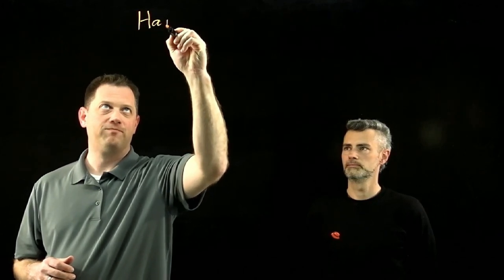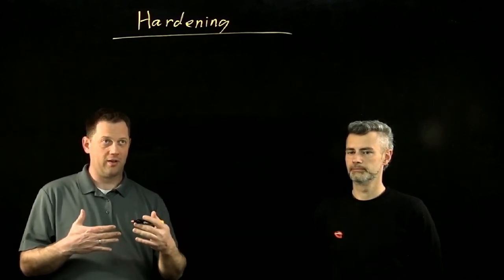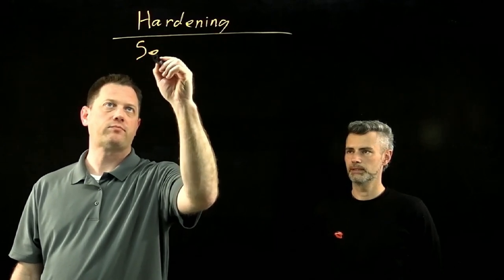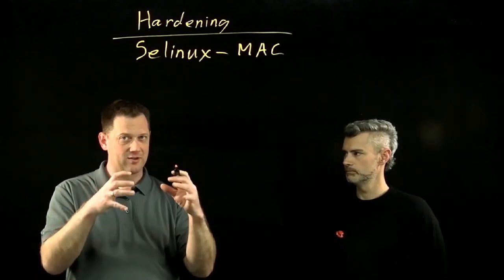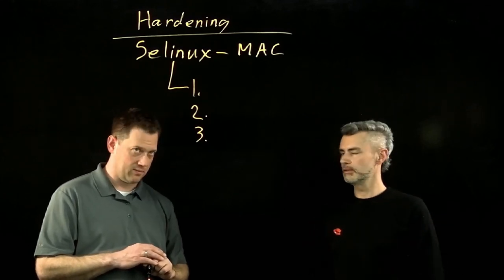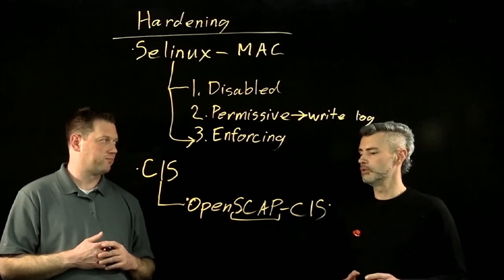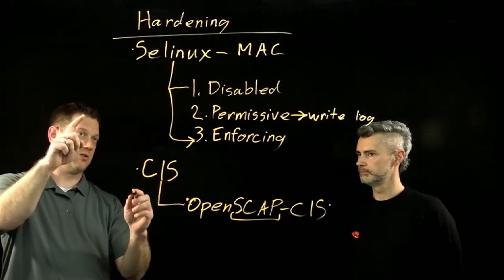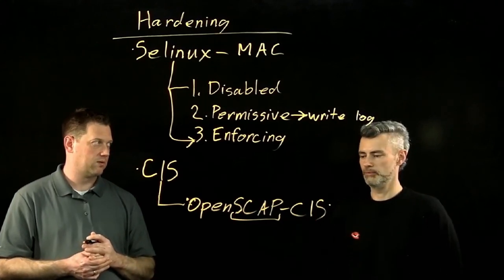Hardening Red Hat Enterprise Linux Server for SAP and non-SAP workloads | Amazon Web Services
Nicolas (AWS) and Ric (Red Hat) talking about various security hardening aspects of RHEL, how Ansible can help to apply but also enforce those settings and how this helps to improve the security of SAP systems.